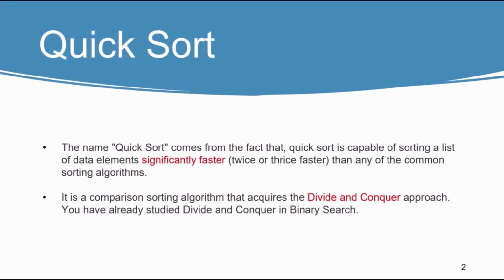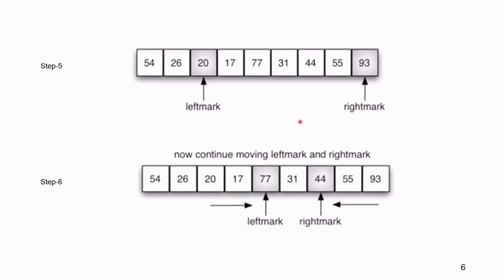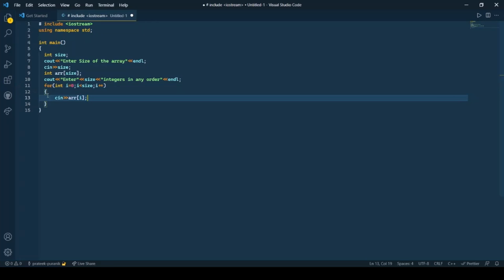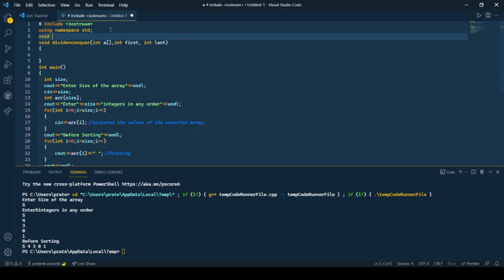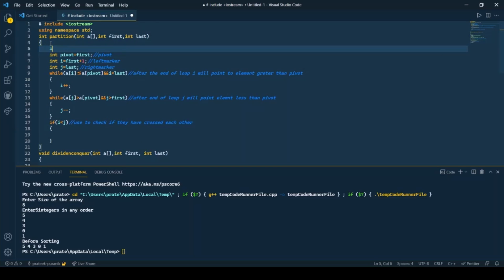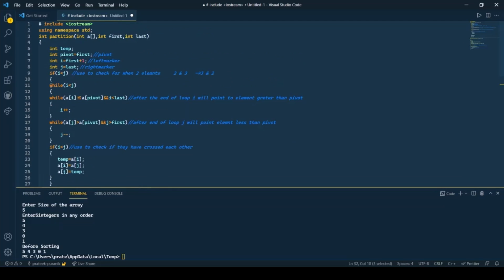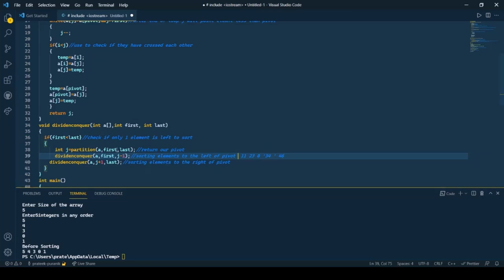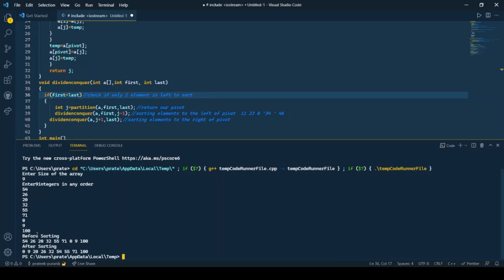Sorting Techniques - Quick sort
In this video, you'll be learning about the Quick Sorting Technique.

Presented by: Prateek Puranik